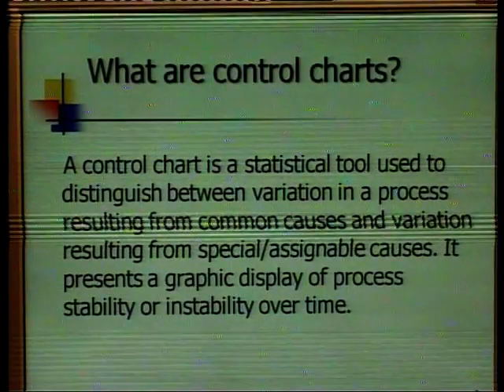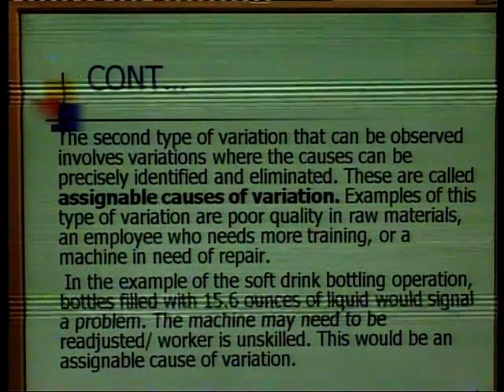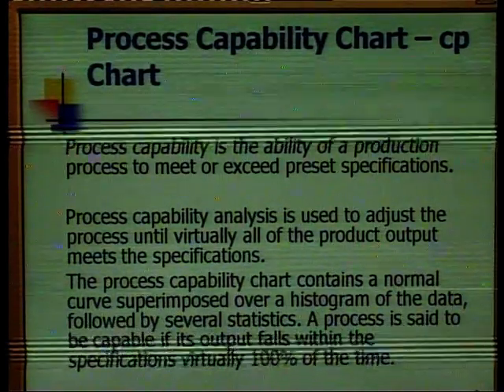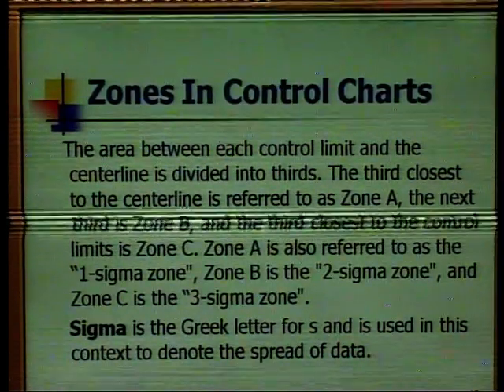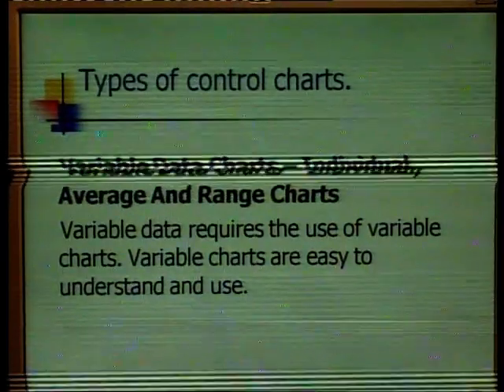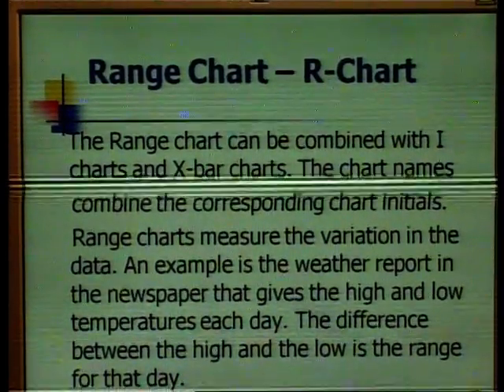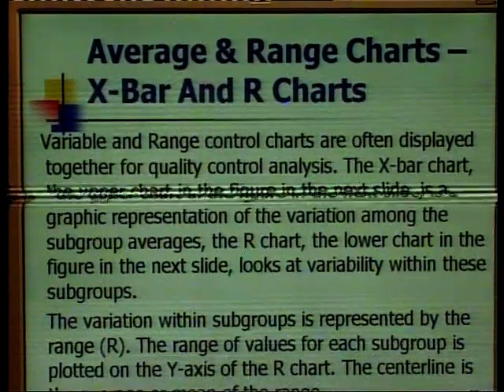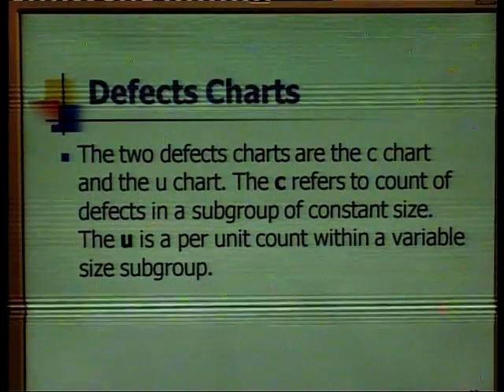Production Engineering Diploma, Industrial Metrology & SQC, Control Charts & Process Capability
In this lecture on Control Charts & ISO, we cover the statistical quality control concepts every Production and Industrial Engineering diploma student needs for exams and real shop-floor practice.

📌 Topics covered in this session:
00:00 – Introduction: What are Control Charts?
01:00 – Common Causes vs Assignable Causes of Variation
04:00 – Process Stability & the Purpose of Control Charts
07:00 – Process Capability & the Cp Index
11:00 – How Control Charts Work: UCL, LCL & the 3-Sigma Zones
16:00 – Types of Control Charts: Variable vs Attribute Data
18:00 – Individual (I) Chart & Moving Range (MR) Chart
21:00 – Average (X-bar) Chart & Range (R) Chart
25:00 – X-bar & S Chart (Standard Deviation)
27:00 – Attribute Charts: C, U, NP & P Charts

🔍 Key learning outcomes:
• Distinguish common causes from assignable causes of variation
• Explain process stability and the purpose of control charts
• Interpret UCL, LCL and the 3-sigma zones on a control chart
• Understand the process capability index (Cp)
• Identify the right control chart for variable and attribute data

🎓 Presented by: Mr. Mahinder Kumar, GPC (Punjab)

✅ This content is fully aligned with the PSBTE&IT curriculum and is specifically designed for diploma students and faculty of Government Polytechnic colleges across Punjab.